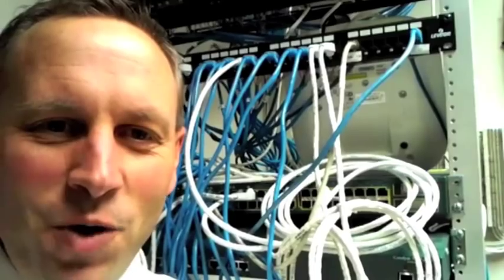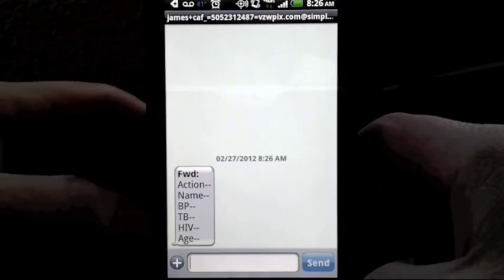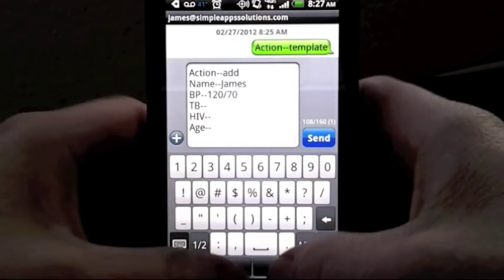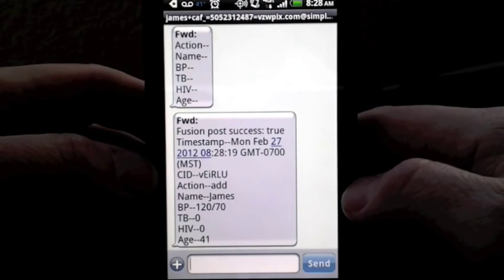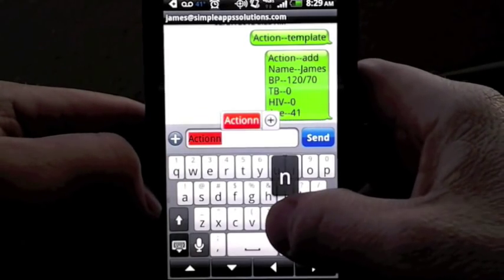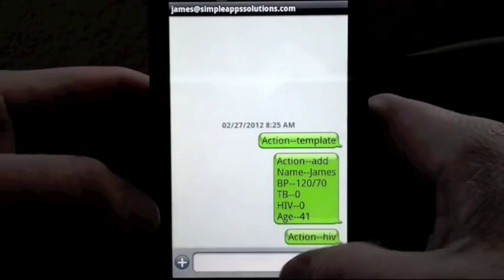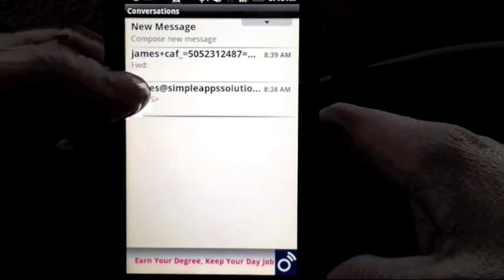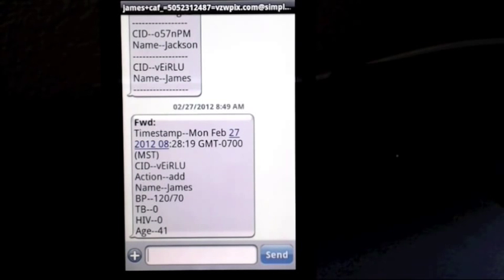TXT Messaging + Google Apps Script to a Fusion Table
This video demonstrates how Google Apps Script can be used to process text messages and store data in a Google Fusion table.

This App is currently under development to help medical professionals record demographic information in remote parts of Africa where Internet access is very poor. In many cases the villages don't even have electricity but they do have cellular phone coverage allowing the use of text messaging.